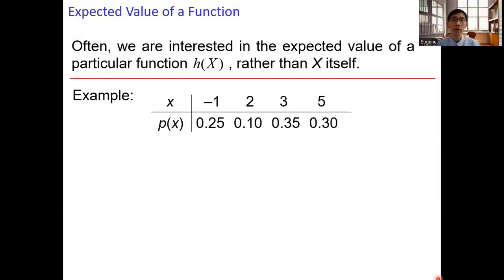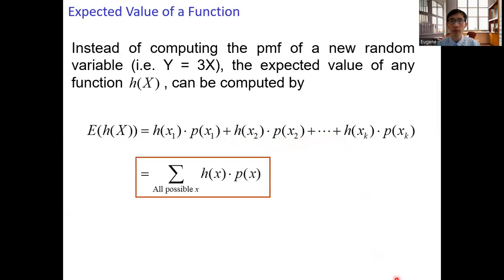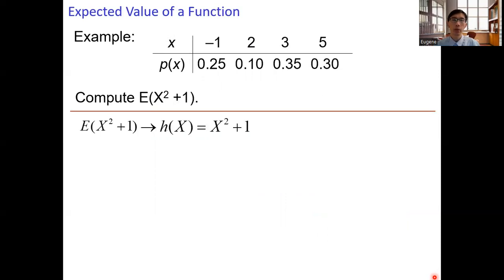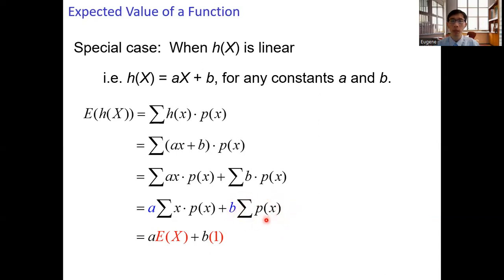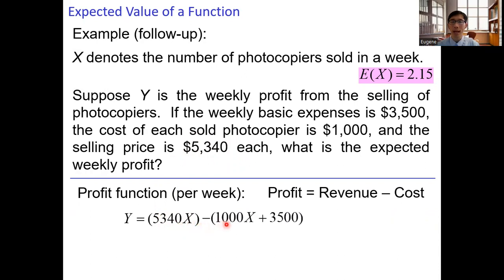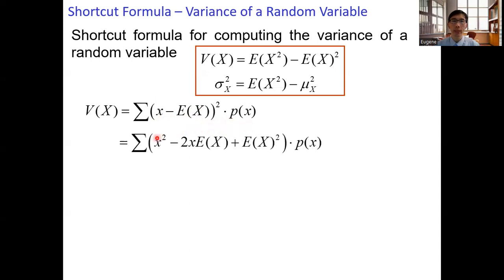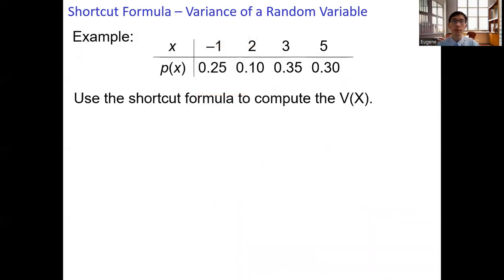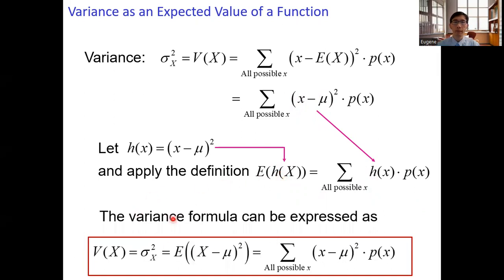Univariate (Discrete) - L18 Expected Value of Functions